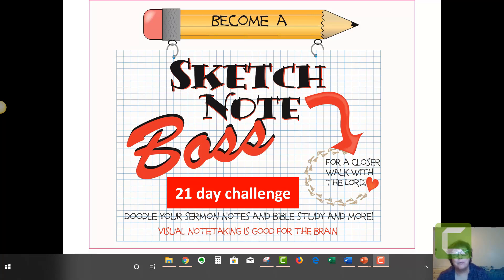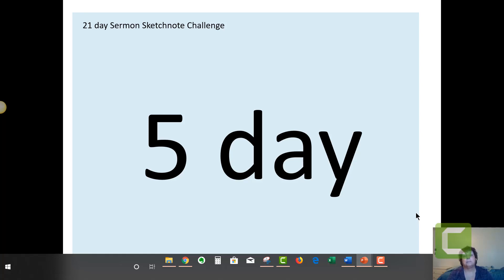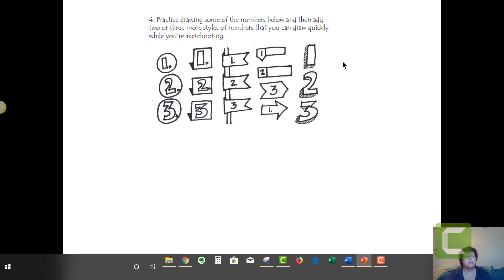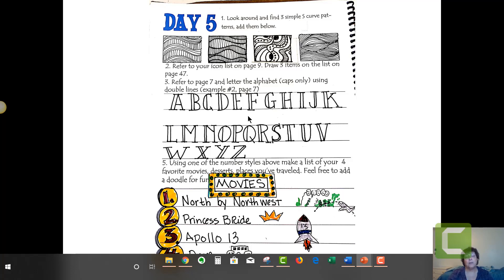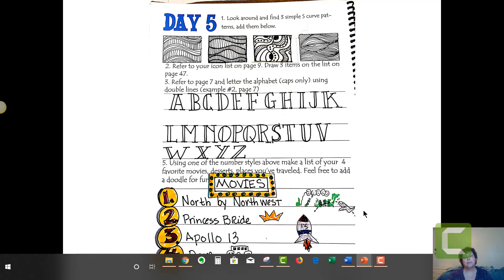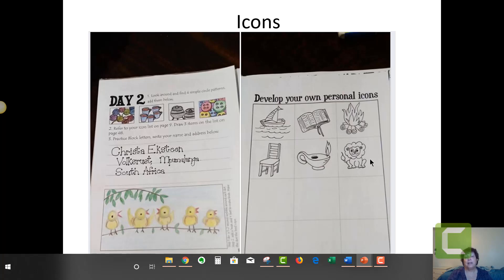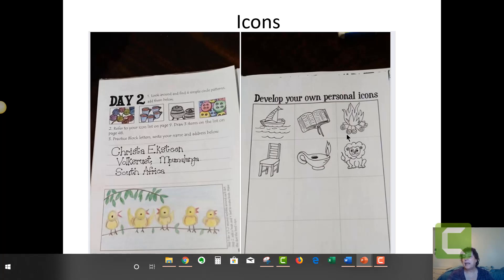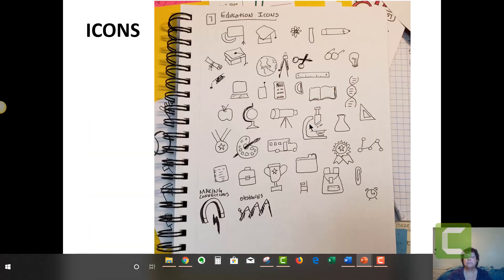5 21 day challenge